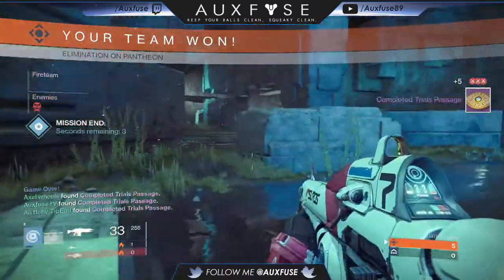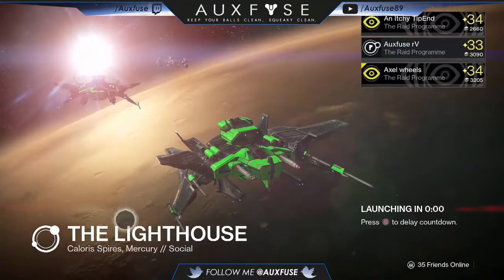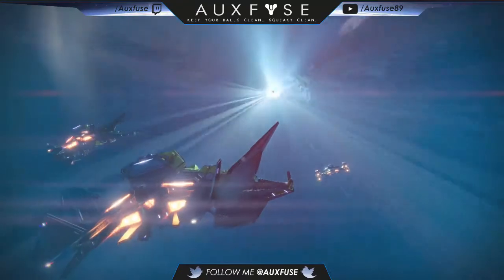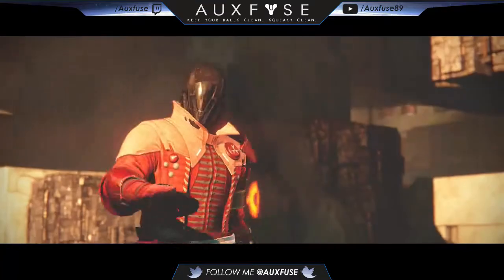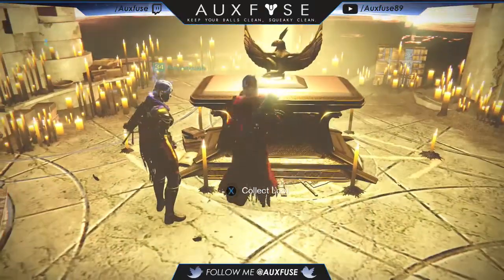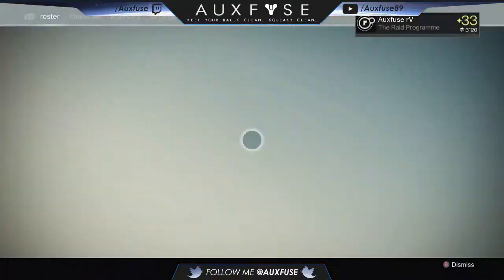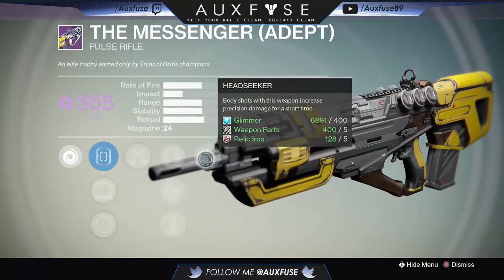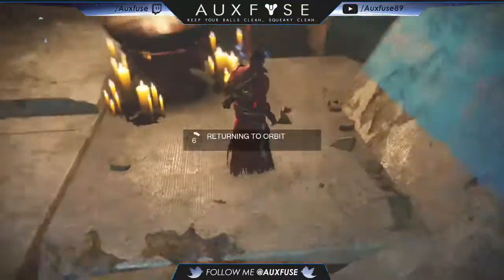Destiny -- Flawless Trials of Osiris -- The Lighthouse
My Flawless Trials of Osiris which gained me passage to the awesome social space known as the Lighthouse on the planet Mercury.

♦My Gamertag: Auxfuse rV